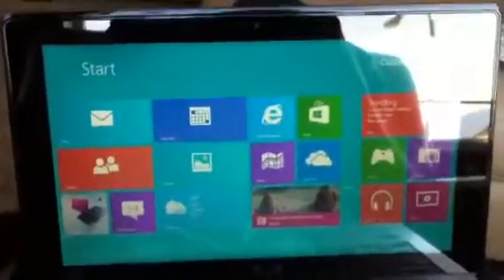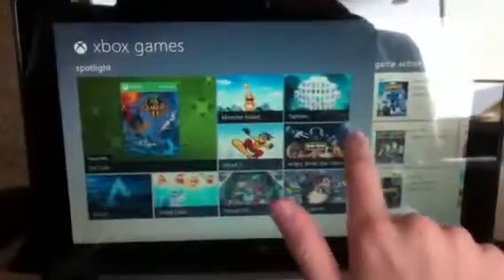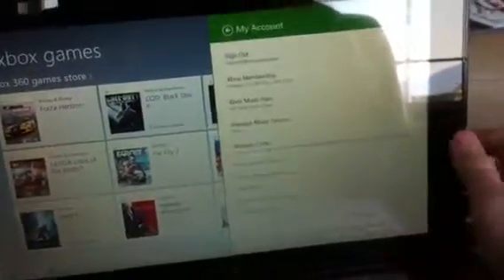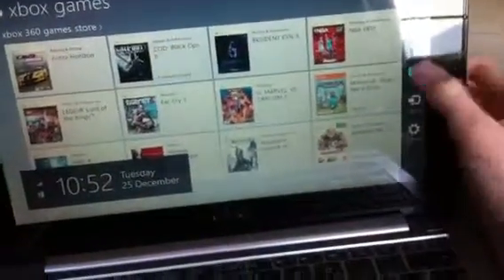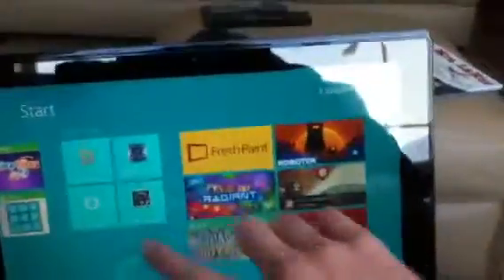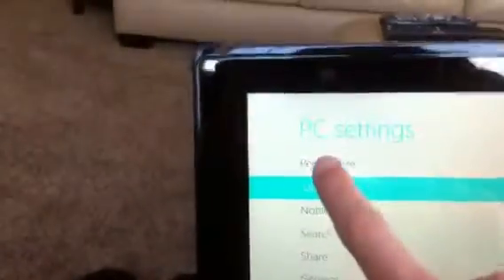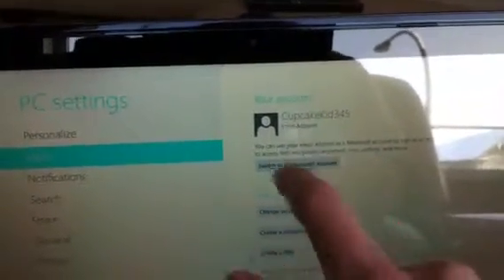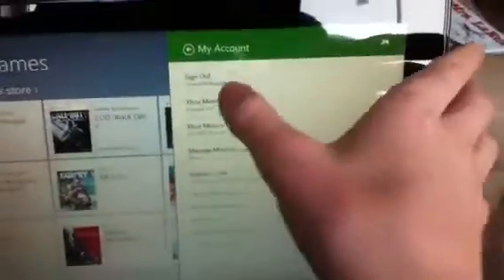how to sign out for windows 8 games tab!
i show how to sign out ob games tab for windows 8